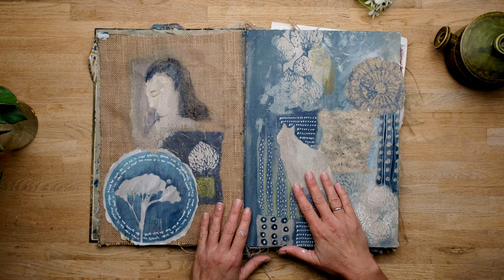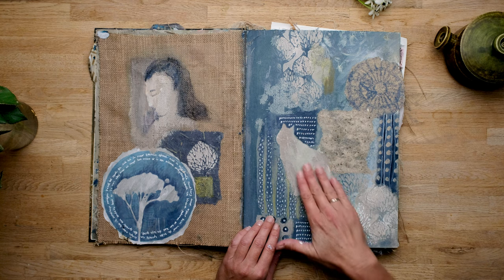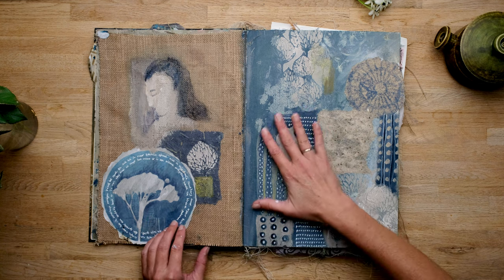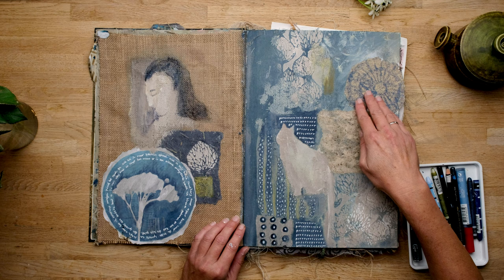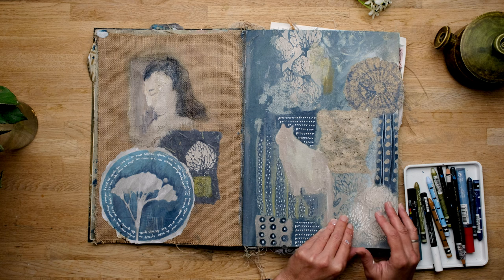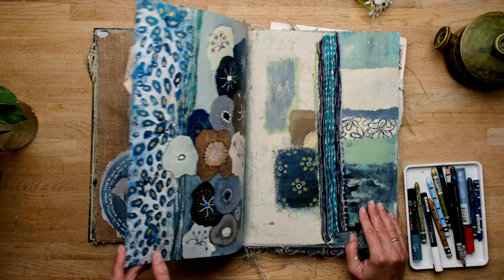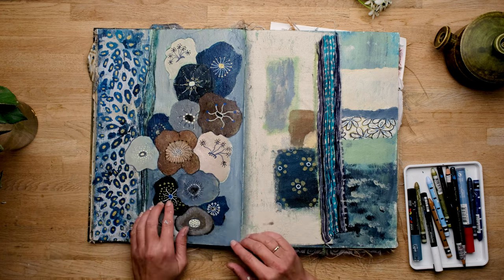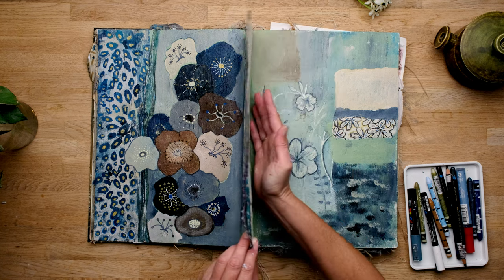Art Journal Ideas | Intuitive Painting | What do you see?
In this video I'll be showing you some pages in my new art journal. The main theme is painting intuitively, as this becomes more and more the way I am working. Just see what comes up and work this out, rather than working with reference images, is something I love to do!
Please share your answer to the hidden question in the video. I'm curious to know your ideas. If you have any idea for a title for this journal, please let me know too!

An accidental cat and a pur pattern
On the first pages that I show you, I started with a blue background with acrylic page, but working on several pages at the same time and my messy style, caused a torn, damaged page as some pages were clinging together. It also caused the nice textural print of the burlap. But, what to do with the broken paper on this page? I firstly wanted ot overlap it with blue again until I saw a cat in the white shape. I painted it over with a light tone of acrylic paint. I added some older gelli prints and was working out some new patterns with Neopastels which are great. The little text on the left page is about silence... and that you can still hear the purring of a cat. I added a prrtern on the right page! :)

Patterns, patterns, patterns
I can't get enough of patterns and love to mix various patterns at the same spread. In this second spread I work on a couple of patterns, including the piece of patterned fabric. When you turn the page, you see the colours are slightly changing from blue and cream to blue and more greenish tones. It's a kind of prelude to the next spread...

Mini collages
I created this project during the retreat I held in Juni, in France, but had not enough space to glue it in the small book I only had with me that week. I kept it to put in this book. Once home, I lost two little collages, so I couldn't finish my project until Anthony found them in the camper behind a chair.
This is one of the best things to do in an art journal... You don't even need an art journal. Just cut some pieces of paper in the same size, collect some pieces of paper, fabrics and/or dried flowers and create your mini collages!

What do you see in the background
Now we're home, the lessons of my weekly art journaling group have begun! It is one of the highlights of my week. The first assignment was to create a background (with acrylic paint and a roller or ink brayer) and see something in it. For some students, things popped up naturally, for some this was a challenge. It's something you can develop, when staring at the sky and seeing something in clouds, look at trees and their bark, look at a piece of wood. What do you see?
We helped each other by telling what we saw in each other's pages,. It didn't mean you had to use the suggestions, but just for ideas to finish a page it was very helpful and funny what came out.

First page
Finally, I show you the first page of this new book, that has no theme and name yet. I would love to hear if you have ideas and I am curious to hear your answer to the hidden question in the video.

☕ If you like my videos and find them inspirational and/or helpful, consider buying me a coffee!

Paintings: @luz.artworks
Online classes:@braveartacademy